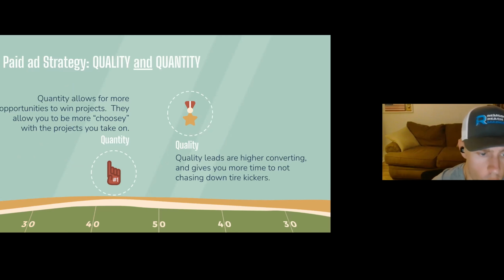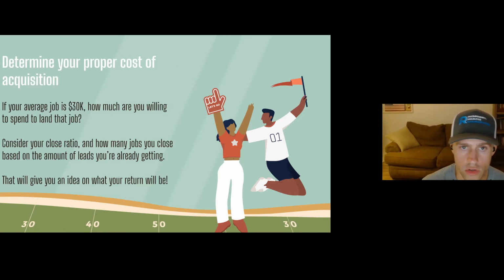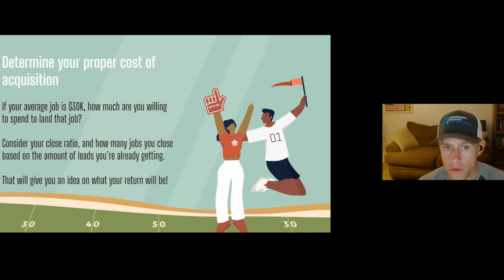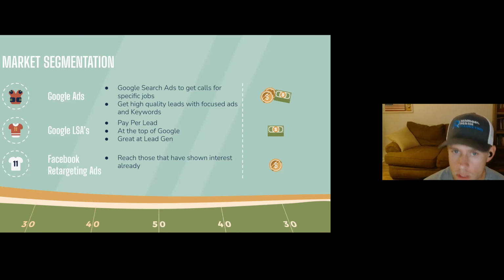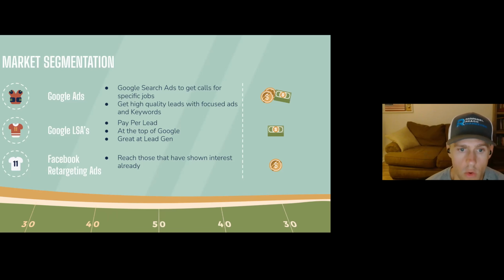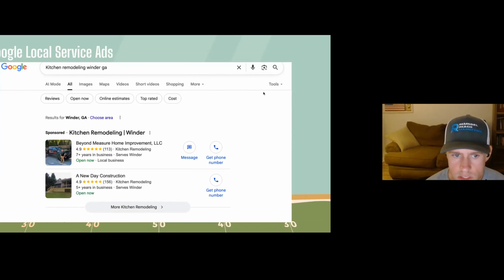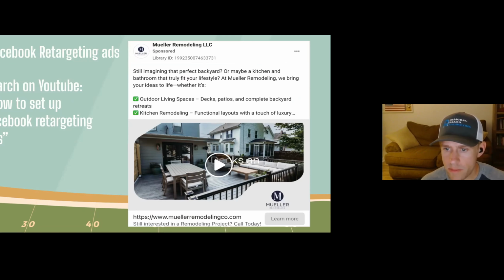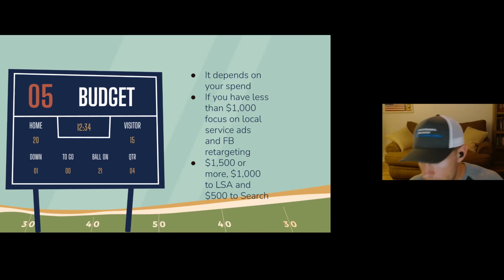The Paid Ads Playbook for Remodelers (Webinar Replay)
Running paid ads without a clear strategy is one of the fastest ways to waste money—but when done right, paid advertising can become the most powerful tool for generating consistent, high-quality remodeling leads. In this free webinar, we’ll walk you through a step-by-step playbook built specifically for home remodelers who want to take control of their advertising and stop relying only on word-of-mouth or seasonal referrals. You’ll learn which platforms actually deliver remodeling leads and which ones to avoid, how to set budgets that make sense, and how to measure if your campaigns are truly profitable. We’ll also cover proven targeting methods to reach homeowners who are ready to remodel now, along with real-world examples of high-converting ads and landing pages you can model immediately. Finally, we’ll show you the systems you need in place to track results and confidently calculate your return on investment. Whether you’re managing your own ads or simply want to better understand what your marketing team should be doing, this webinar will equip you with a practical, actionable playbook to land more jobs and scale your revenue.